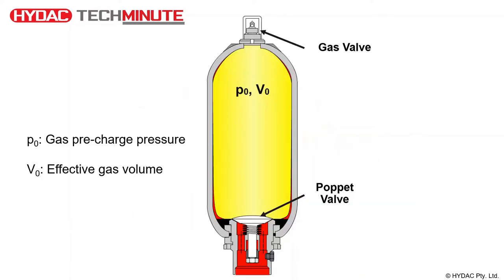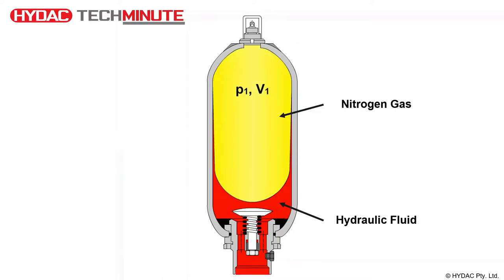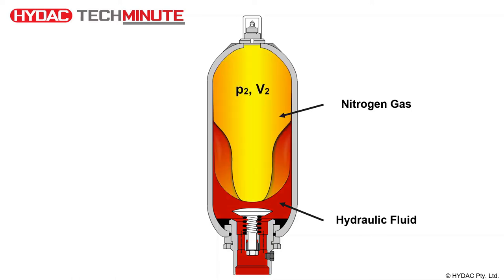HYDAC TechMinute - How an accumulator works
Watch on to find out how hydro-pneumatic accumulators, specifically bladder-type accumulators, use nitrogen to keep hydraulic fluid pressurised.

Cheers!